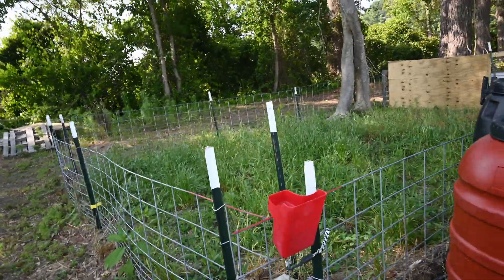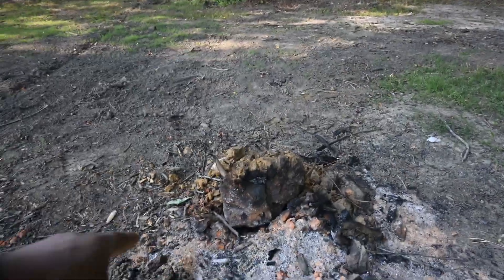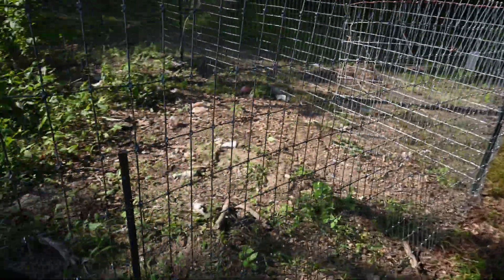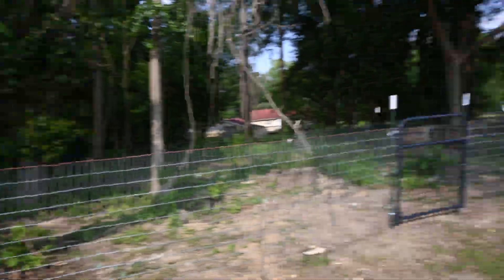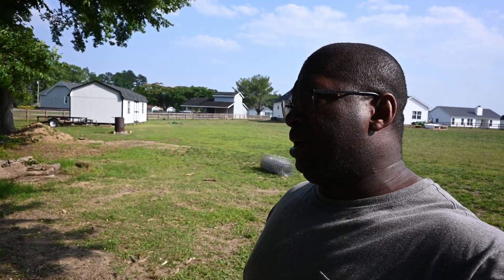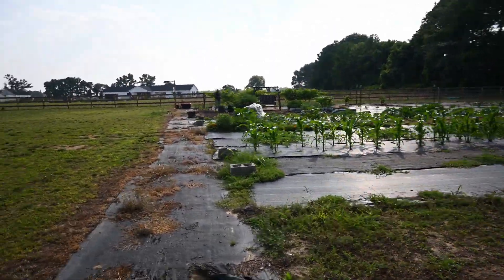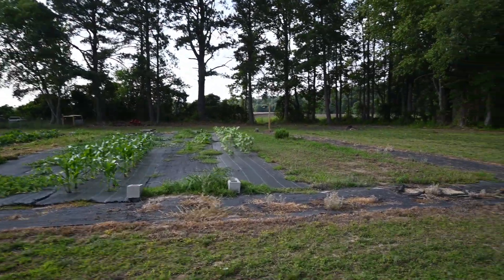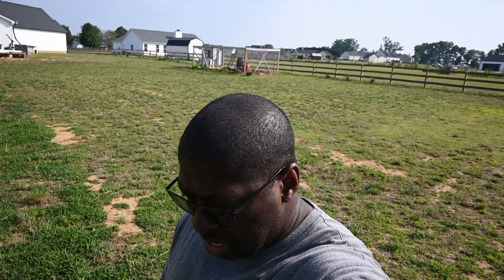A New Area For A New Animal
Chicken Tractor Check!
Chicken coop & run Check!
Pig Area Check!
Goat Area Check!
Can't stop won't stop!

Y’all come back now, ya hear?